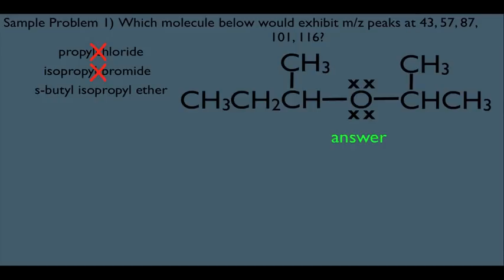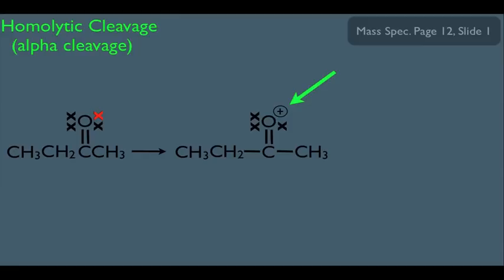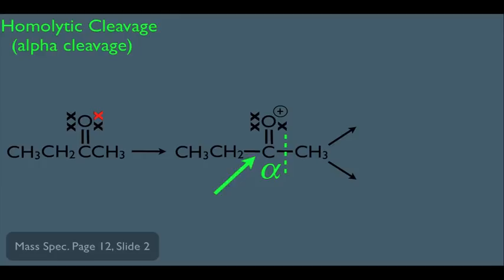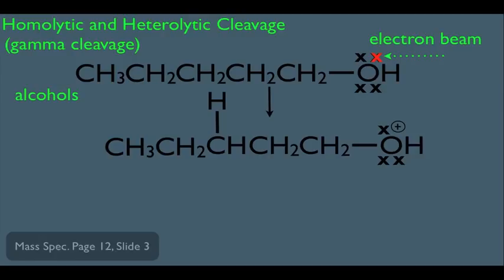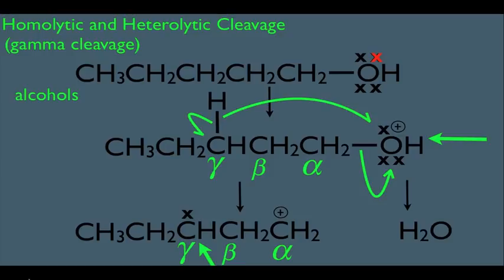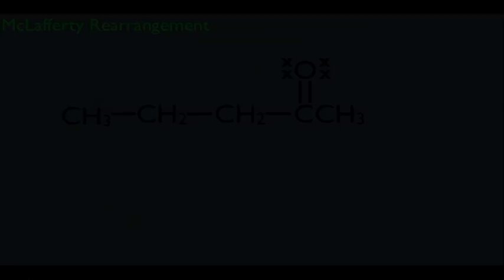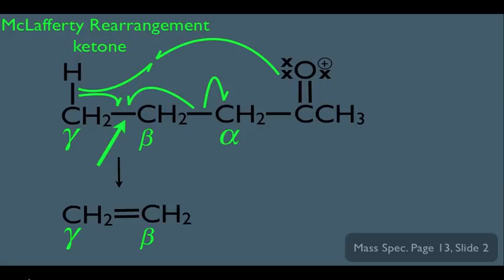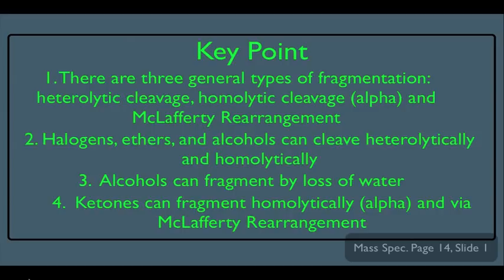Mass Spectrometry Fragmentation Part 2